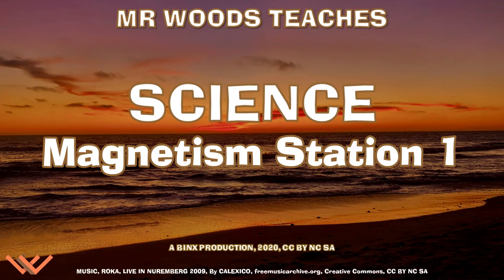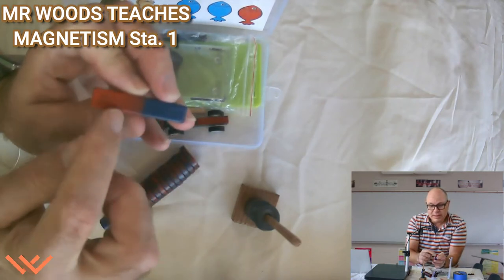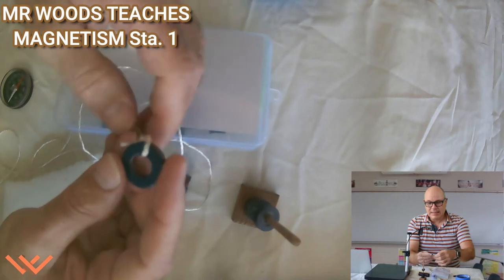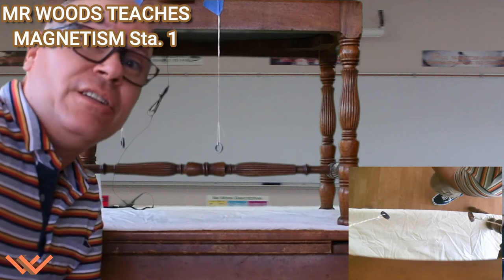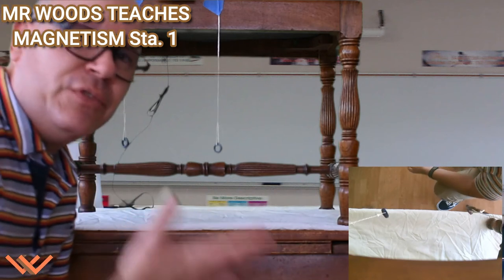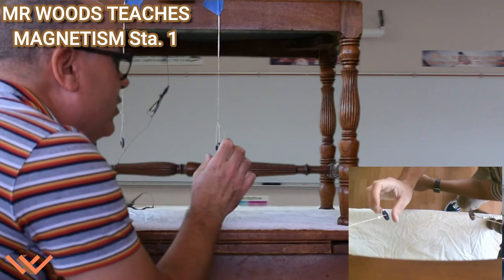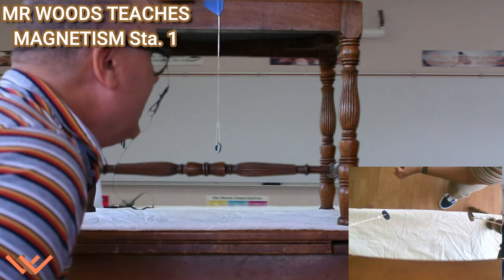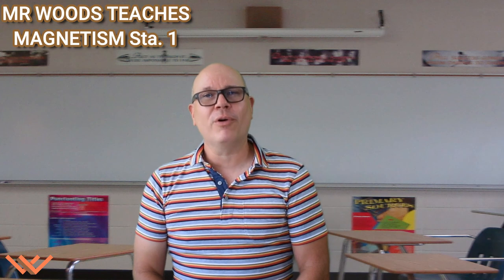Mr Woods Teaches | Science | Magnetism | Station 1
Science
To be successful in the twenty-first century you need to have basic skills logic and problem-solving. Science helps you build these skills including problem-solving, technology awareness, conservation of natural resources, survival skills, how to separate fact from fiction, make informed decisions, and helps to develop literacy and language.
Science is as important as other subjects and, in many cases, requires fluency in them. Scientists write reports, use mathematics, study history, and present their work to their peers. A complete education includes science!

The videos in the magnetism series are primarily for middle school students. However, with some modification, they can be used for grades 3-8.

Magnetism
Ancient people were aware of the magnetic force at least six-hundred years before the common era (BCE). This is not surprising since the Earth is a giant magnet! Despite the fact that ancient didn’t completely understand what magnetism was, they still used compasses (loadstone then a compass as we know today) back then. It must have been a mystical experience to use such a device without understanding the principles behind it.

Why should you learn about magnetism? Since the Earth is a giant magnet, we use magnetism to navigate, and the fact that magnetism is very important because most energy (electricity) the world uses today comes from rotating magnets! There are other reasons, but these are some basic reasons.

Question

What are magnets and how do they interact with each other and the world around them.

Questions for the experiment

Which direction did the holes in the magnets orient?

Once the magnet comes to rest after you turn the magnet what did you notice?

After you use the bar magnet to affect the ring magnet what did you notice?

For Magnetism Station 2

1. Watch this video and take notes, draw representation, and write a question you want to be answered: Magnetic Fields in Slow Motion | Magnetic Games,

2. Research and write down the definition of what is a magnetic field.

Music/SoundFX

Videography/Photography